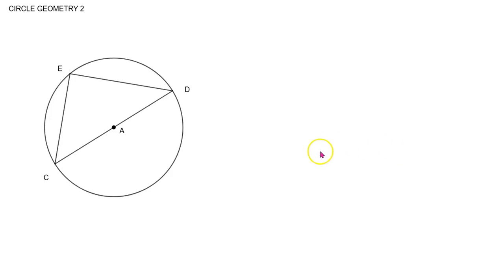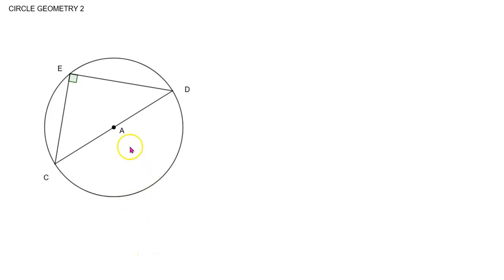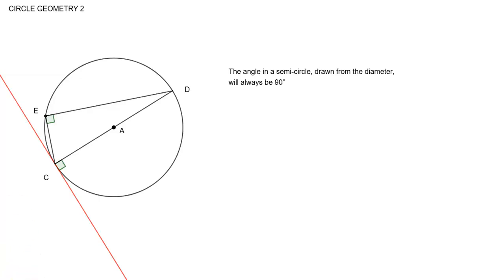Circle Geometry 2